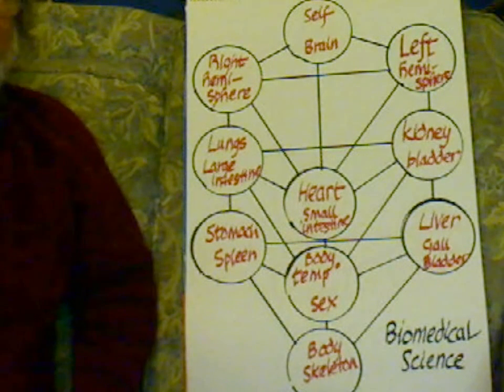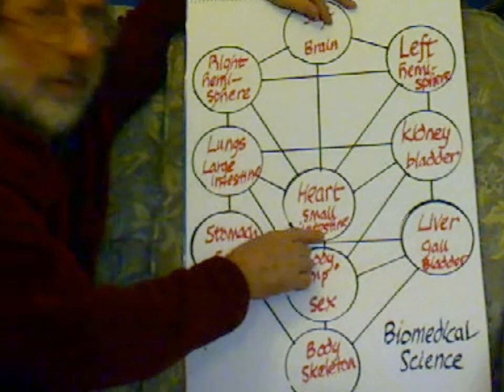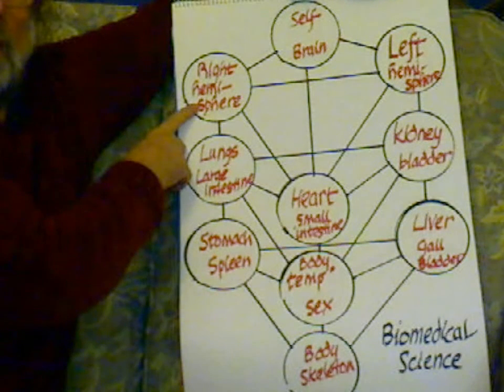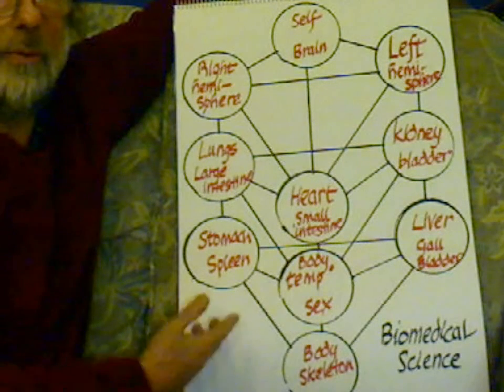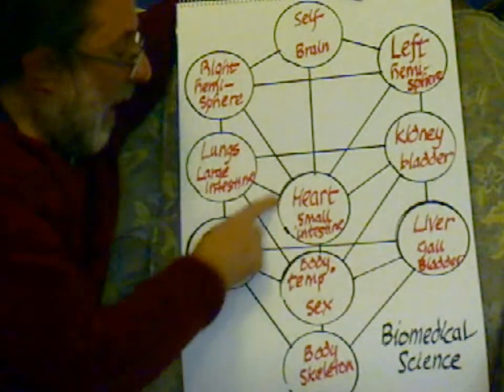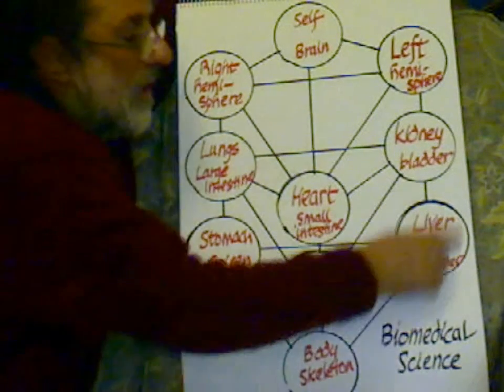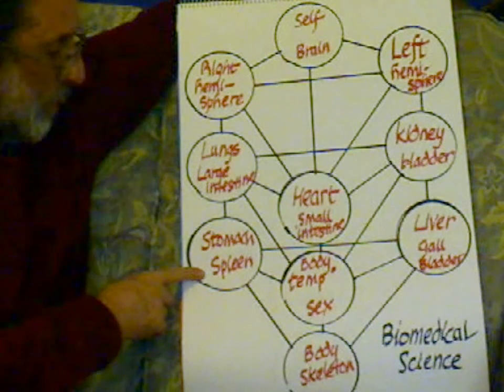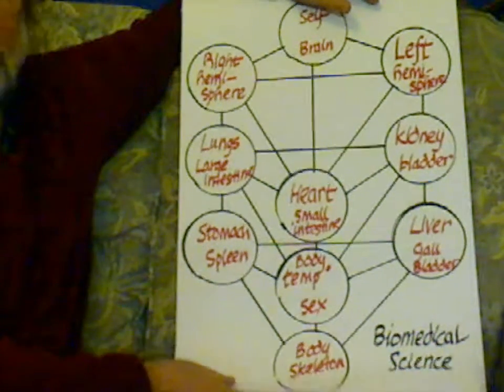Unified Field Theory 6 biomedical science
cell differentiation &integration of the chromosomes